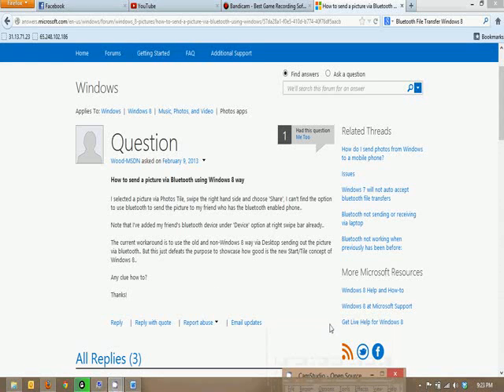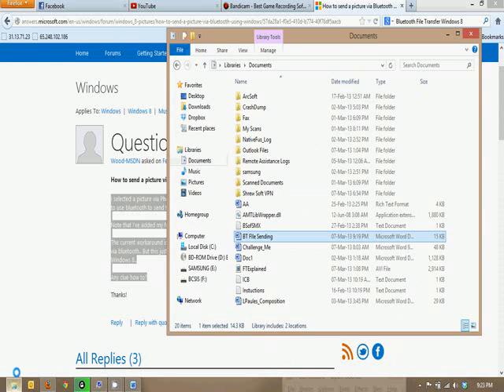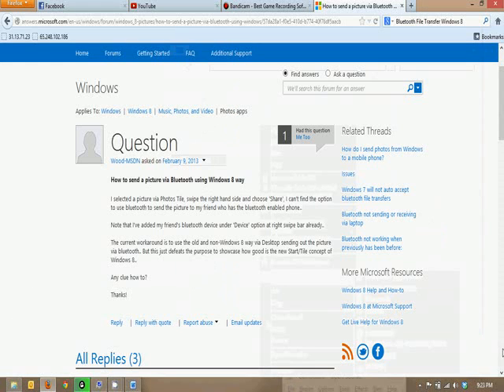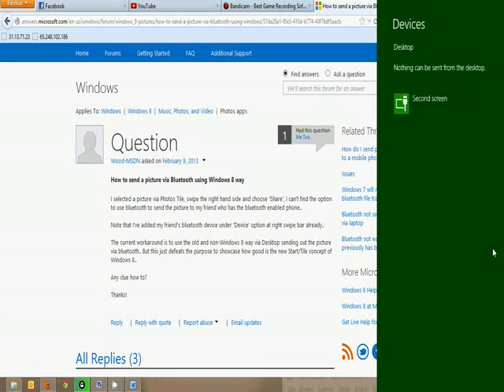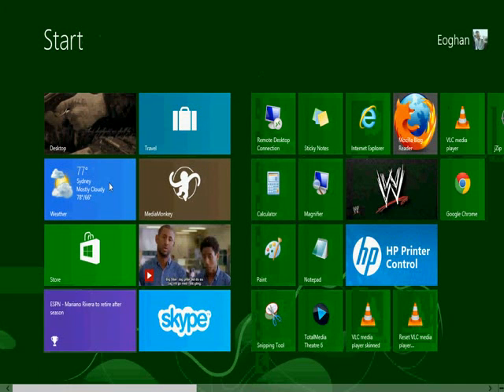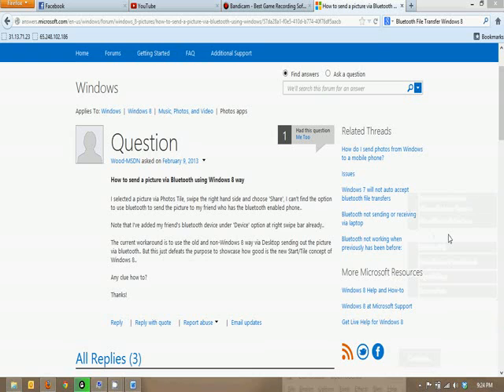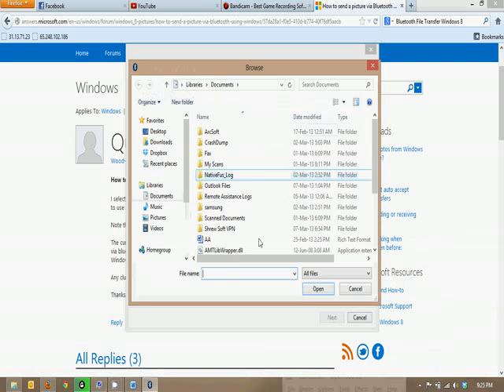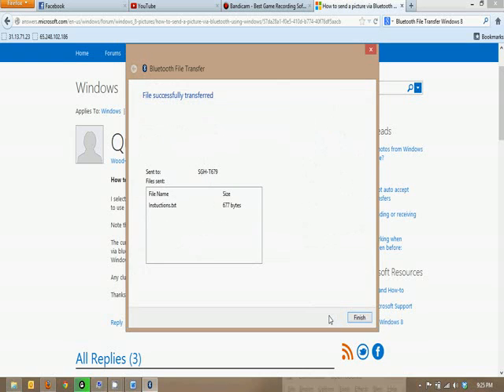Windows 8 Bluetooth File Transfer Procedure PC/Laptop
For those the asking about how to RECEIVE from a phone, I made a complimentary video: without
If you do not have the Send/Receive option from the BT icon in the system tray, The start time is from the alternative method.
Might be the version; might just be because Microsoft is not the brightest crayon in the box.

1. Add your BT device through the System Settings - Devices menu and make sure it is paired.  THIS MUST BE DONE FIRST.
2. On your Desktop window, click the Bluetooth icon in the notification area (you may need to press the expand icon depending how many system icons are present).
3. Select "Send a file".
4. Select the device you want to send to and click next; (this is why it needs to be paired FIRST, mentioned in step 1).
5. You will now be brought to the Select the file(s) window.  Browse for the file you want to send; click open, then click next.
6. If your device is not yet set to Always Allow, you will have to approve/accept receiving the file on your device.
7. Click Finish after send is complete.